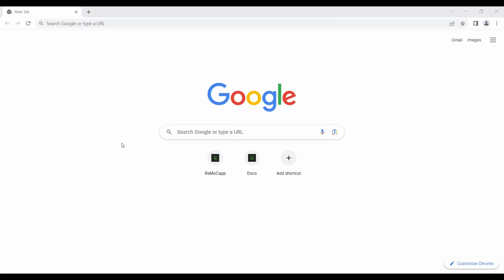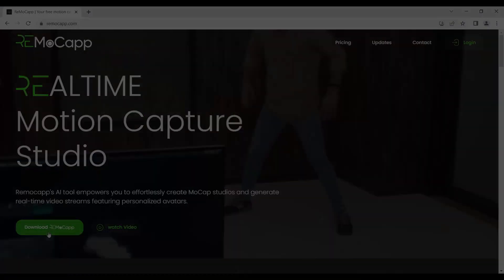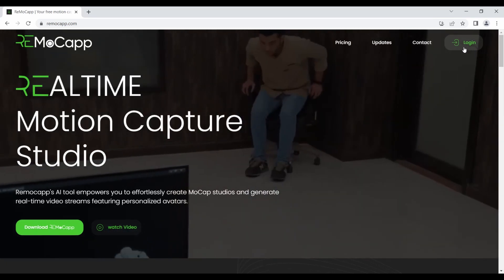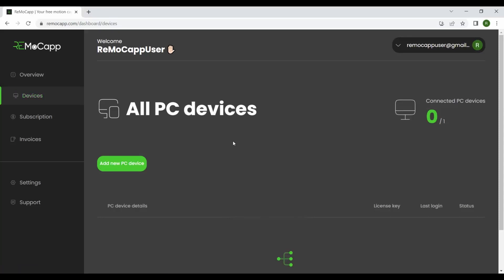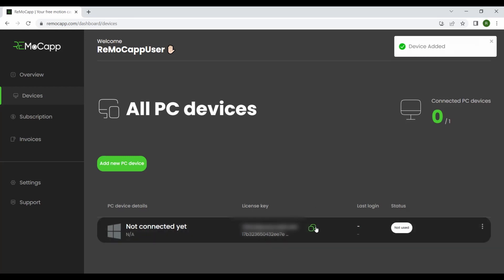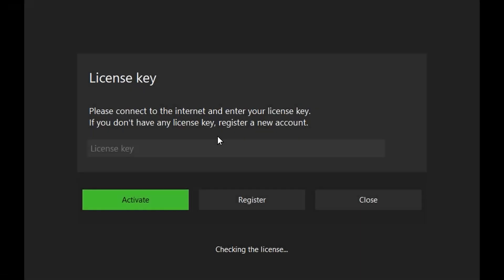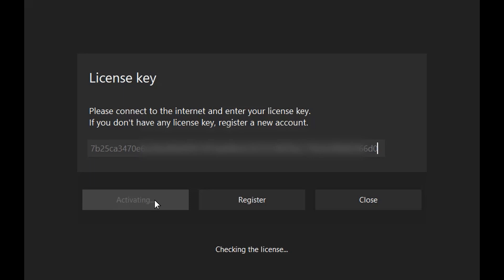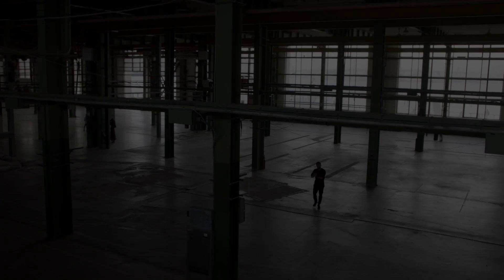Part 1 - Installing and Activating the ReMoCapp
Welcome to the first video of our ReMoCapp tutorial series! In this comprehensive walkthrough, we'll guide you step-by-step on how to get started with ReMoCapp, the cutting-edge AI software for motion capture. Whether you're a passionate animator, game developer, or simply curious about motion capture technology, this series is designed for you.

In this initial video, we'll take you through the process of setting up ReMoCapp. You'll learn how to access the ReMoCapp website, download the application, and obtain a license for activation. We'll show you the easy steps to log in using your Google account and generate a license key for your PC device.

Once you have your license key, we'll guide you in running the ReMoCapp application and activating it using the provided key. By the end of this video, you'll be all set and ready to dive into the exciting world of motion capture with ReMoCapp!

Get ready to unleash your creativity and explore the endless possibilities of motion capture technology.

Let's bring your creative visions to life with ReMoCapp!